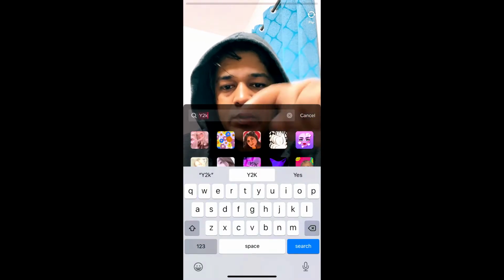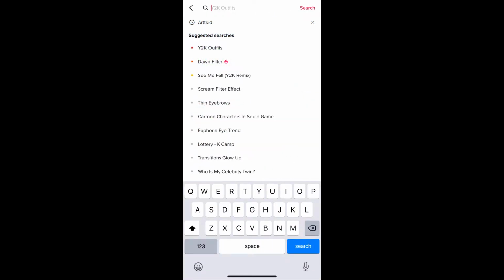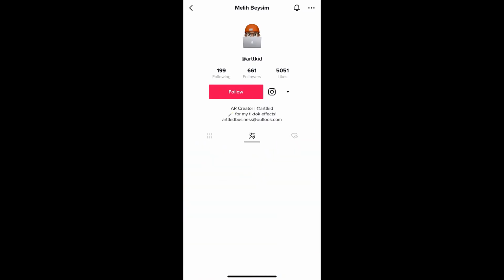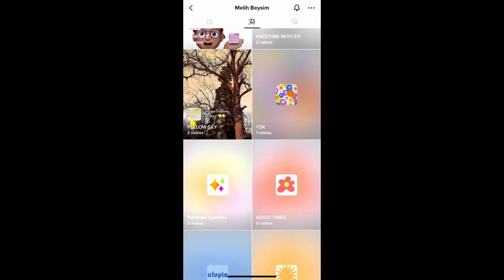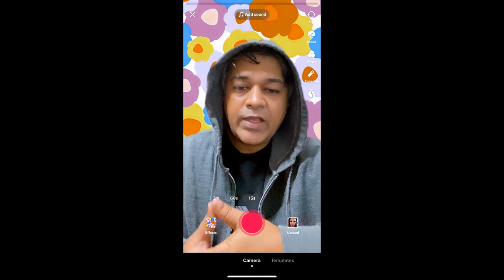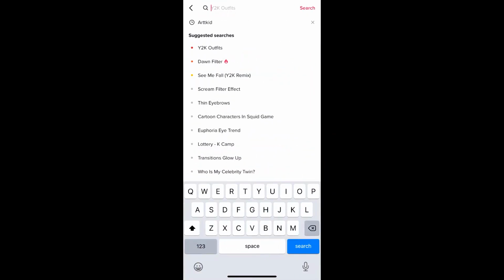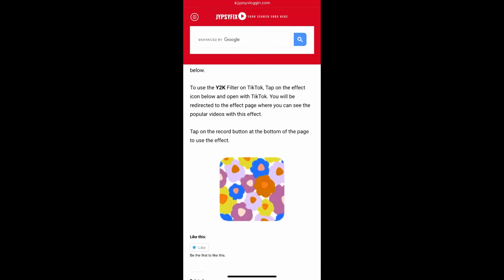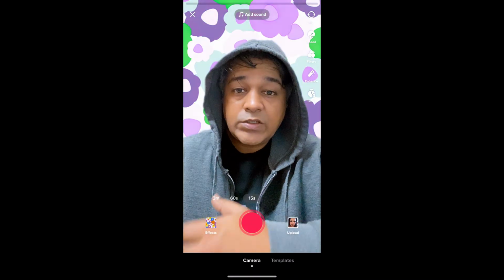How to get the Y2K filter on TikTok